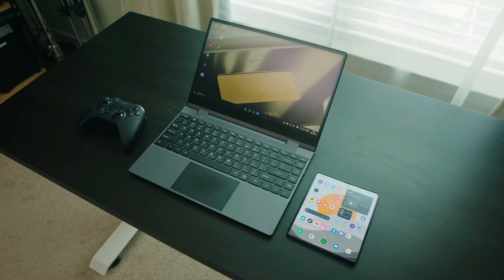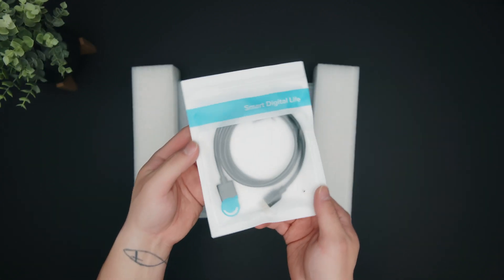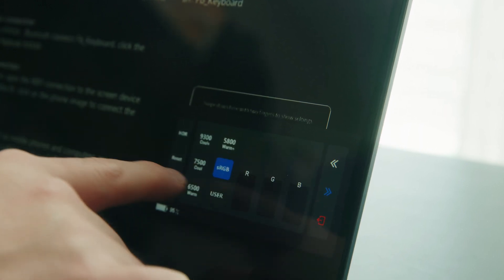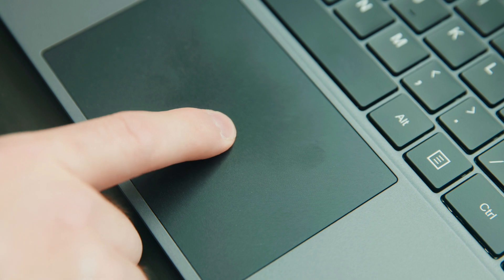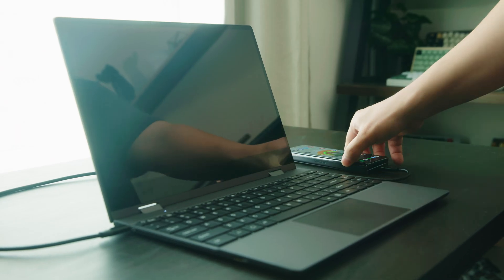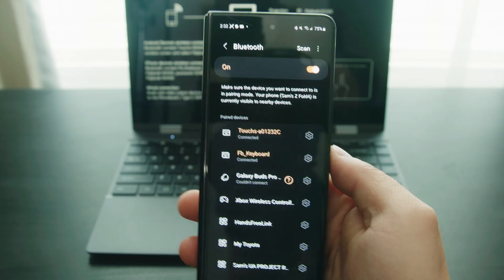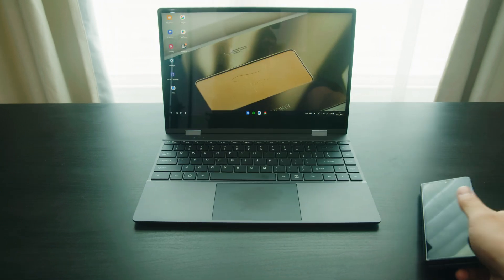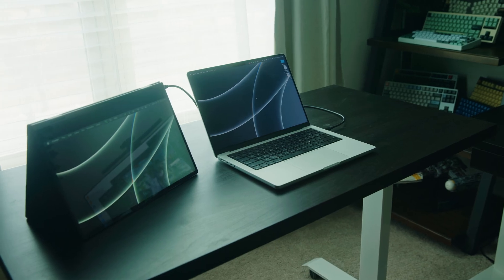How To Turn Your Samsung Phone Into a Laptop | UPERFECT UDock X14 Pro Review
**If you make a purchase through the links, commissions will be made, but will not charge you extra for doing so.

Chapters
Intro: 00:00
Unboxing: 00:27
Keyboard Sound Test: 1:27
More Specs: 1:35
Wired: 2:08
Wireless: 2:41
Application: 3:13
Outro: 5:03